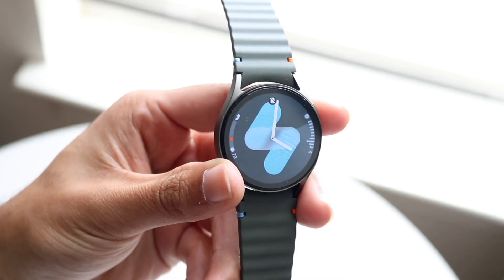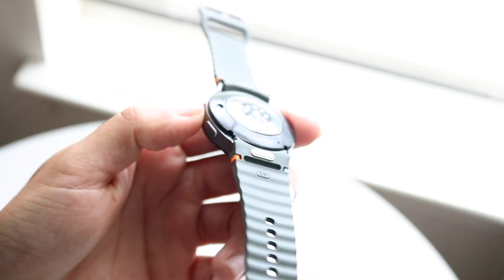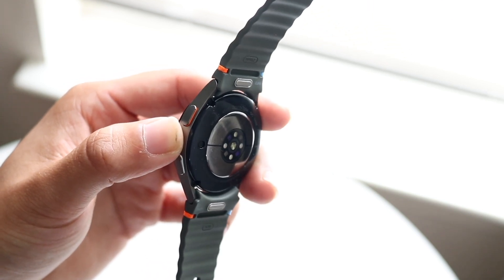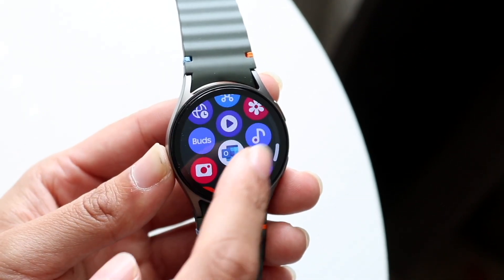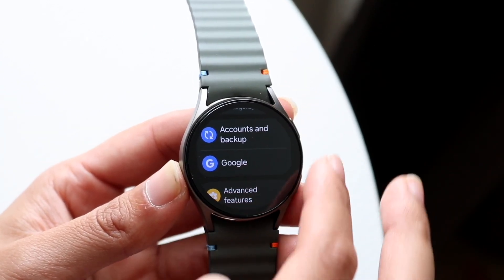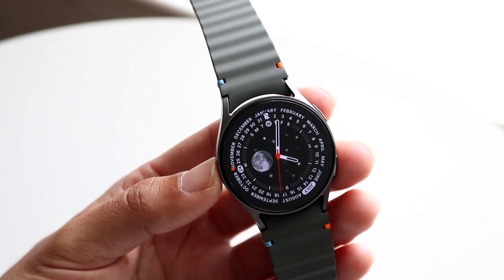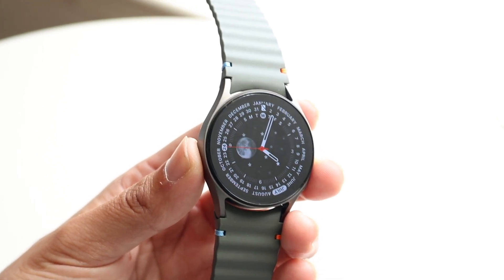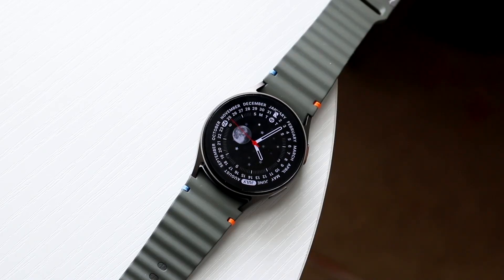How To FIX Samsung Galaxy Watch Not Connecting To Phone! (2025)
Here is exactly How To FIX Samsung Galaxy Watch Not Connecting To Phone! (2025)